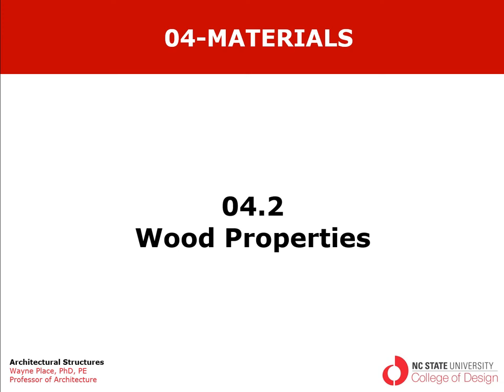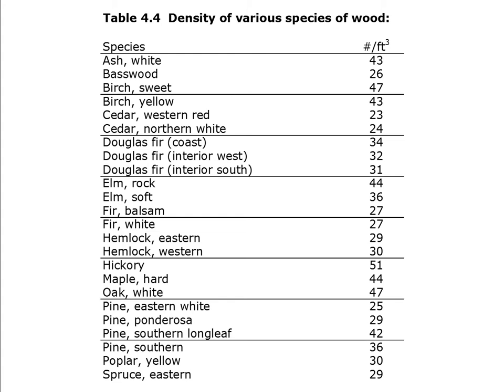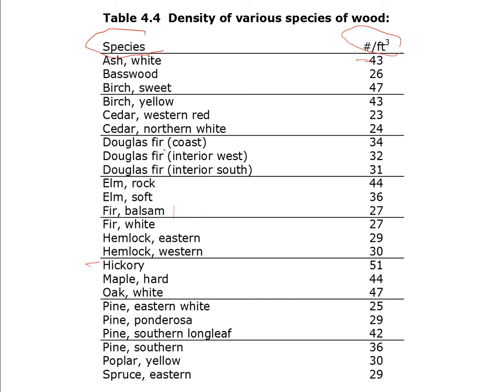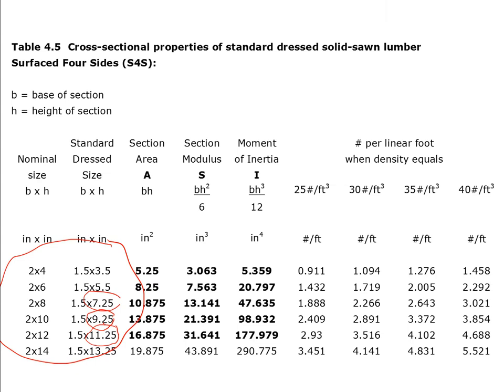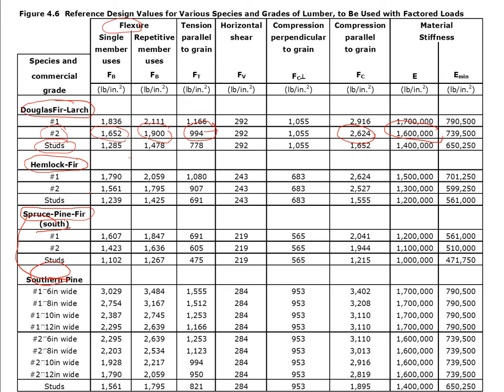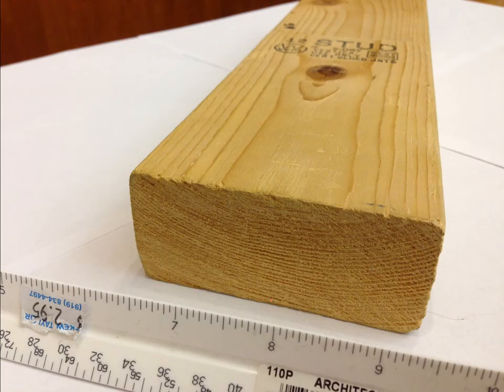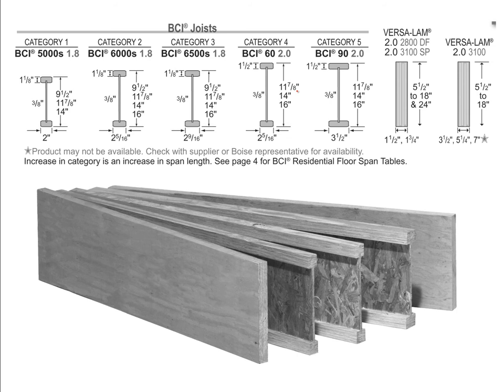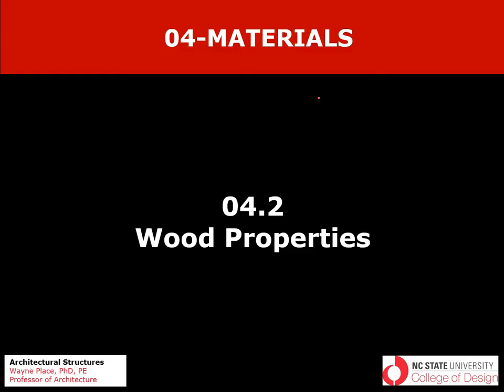04 2 Wood Properties